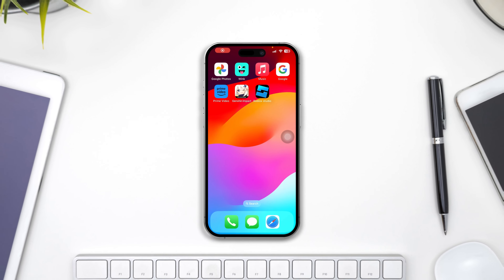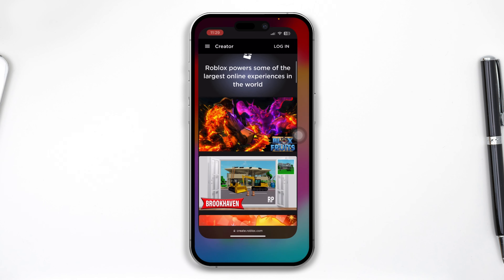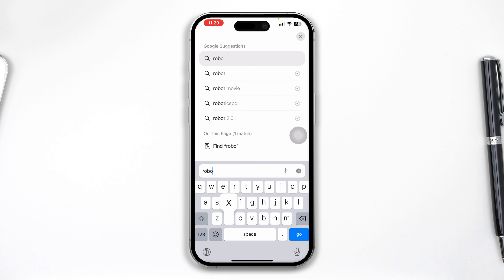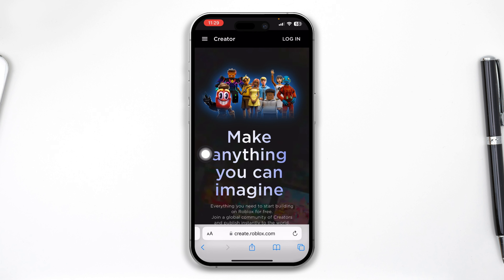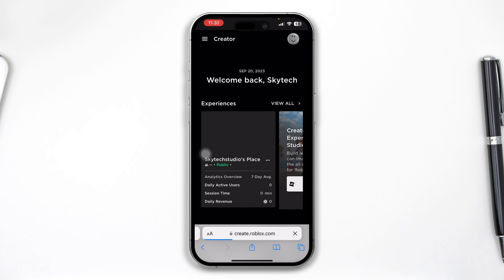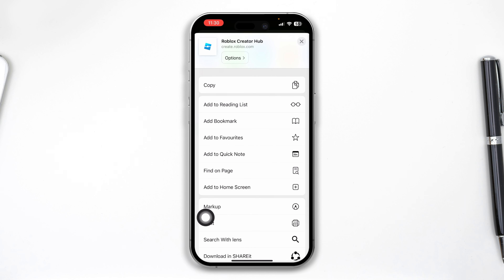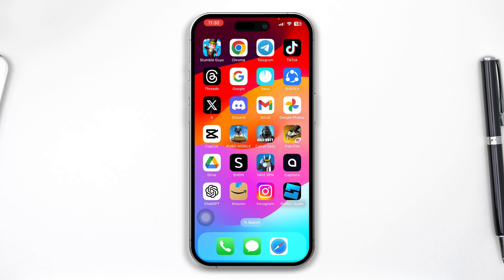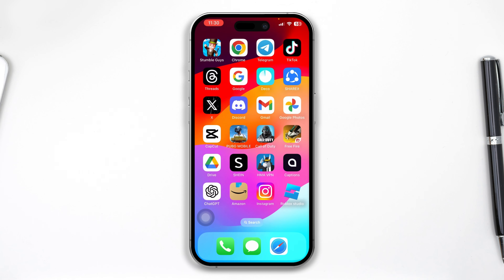how to download /install Roblox studio on your iPhone | Get Roblox studio on iPhone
In this video tutorial, we'll walk you through the step-by-step process of installing Roblox Studio on your iPhone. Roblox Studio is a powerful game creation platform that allows you to design and build your own games and experiences. Whether you're an aspiring game developer or just looking to explore the creative world of Roblox, this guide will help you get started.